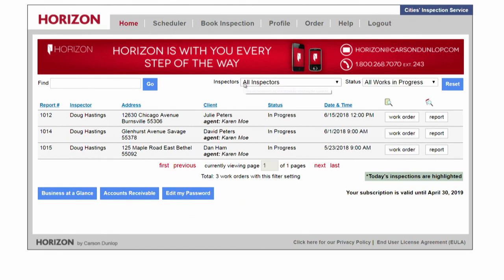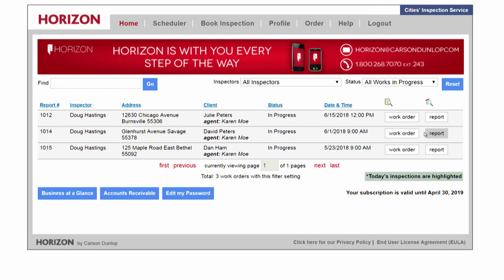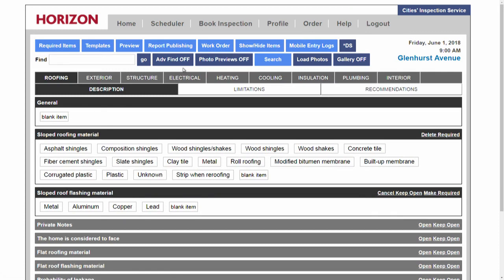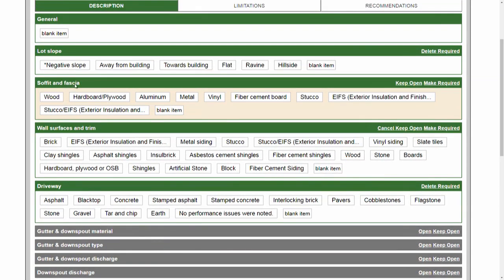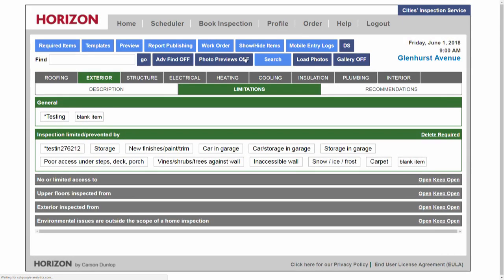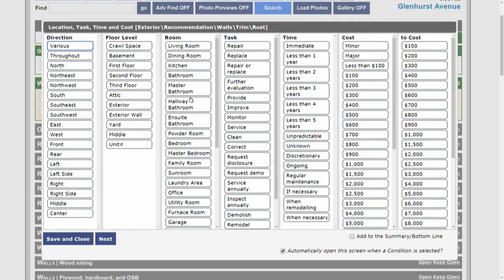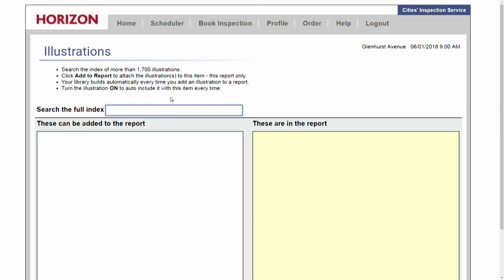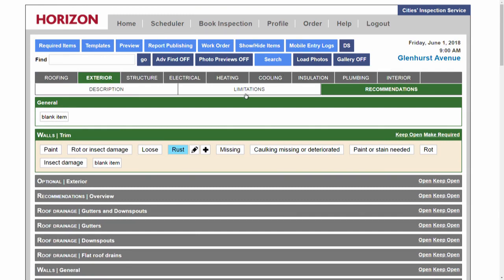Unit 2 - Exteriors - Software Video_4253483